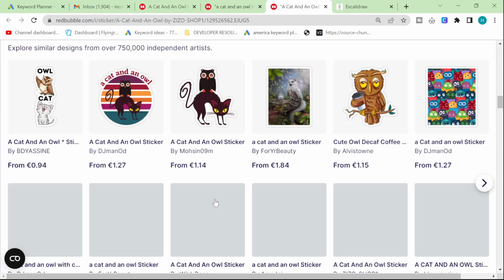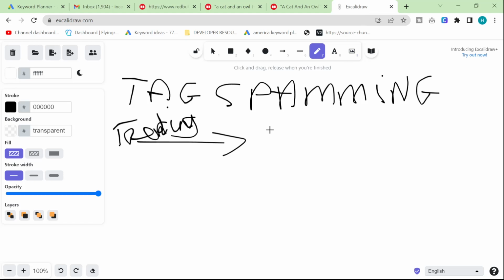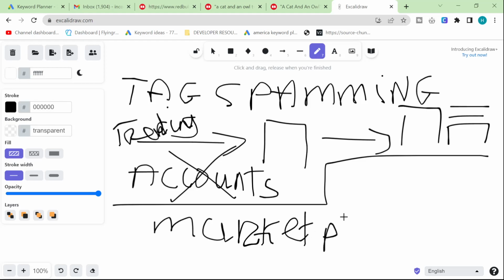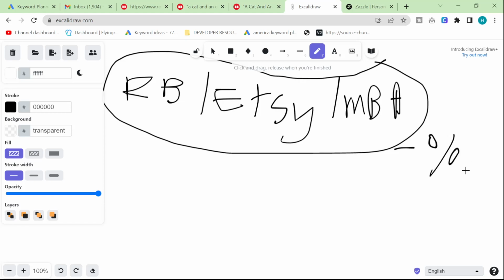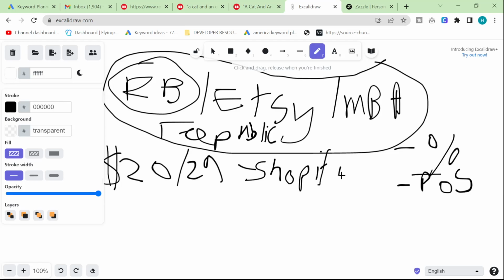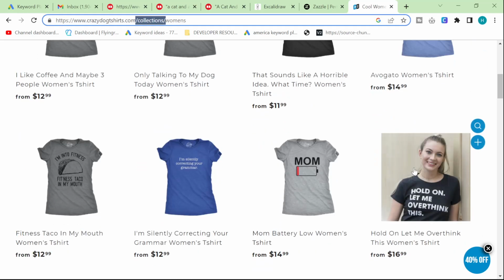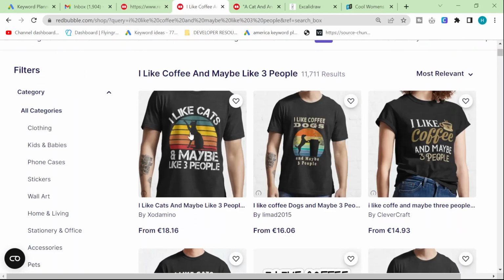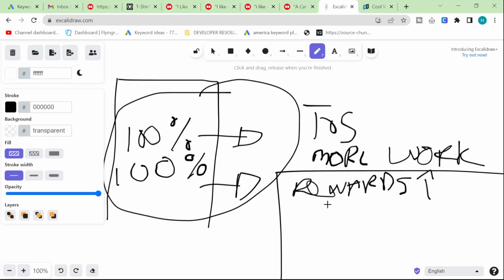Stop Selling On Redbubble... Do THIS Instead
Working on a Redbubble store or on another Print on Demand marketplace can be easy money, but the problem is it's not a very good long-term business. Especially when you can get banned at any time

In this video I talk about your options, and how you can beat tag spammers. The main way I would recommend doing this is making your own website, and setting it up in a way that it's likely to rank on Google.

If you upload a crap load of designs onto a Shopify website, lay them out in the right way, and make collections from them based on niches, I'm absolutely certain that you will start to make good money

Don't let Redbubble tag spammers determine whether or not you make sales, make your own website, market it properly, and make some serious money online

Yes it's a lot of work, but once it's set up you can just upload some new t-shrit designs based on trending stuff and you'll make sales as long as you set everything up properly